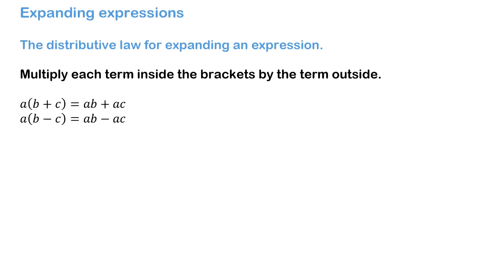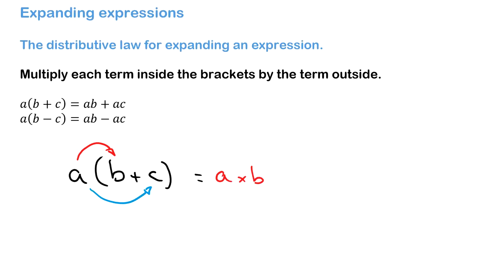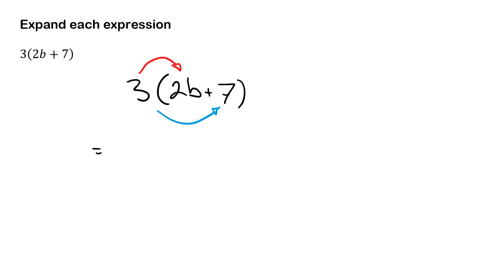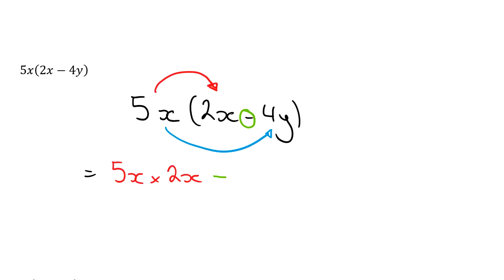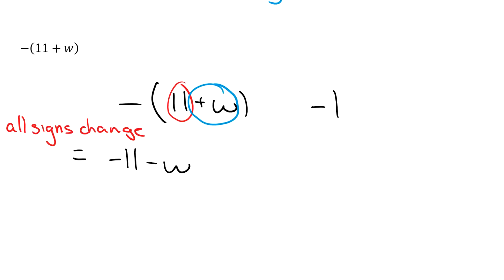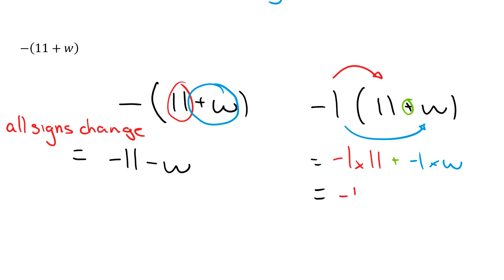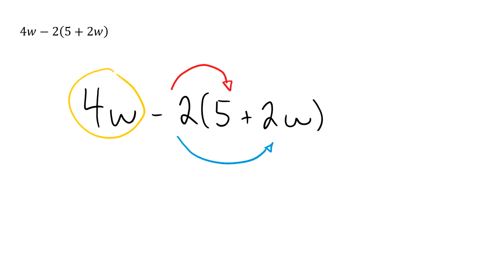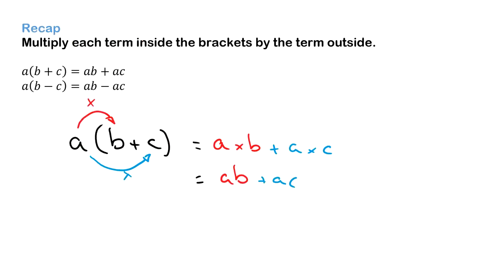Expanding Expressions with Worked Examples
In this video, we will be learning about the process of expanding expressions. We'll start by reviewing the basic of algebraic expressions and the concept of multiplication. We will then cover the methods of expanding expressions such as the distributive property, FOIL method and binomial expansion.  We'll work through several example problems to help solidify your understanding of the material. By the end of this video, you will have a solid understanding of how to expand expressions and be able to approach and solve problems confidently. This video is designed for the NSW Stage 5 Mathematics Course.

0:00 - 1:09 Introduction
1:10 - 2:48 Expanding simple expressions
2:49 - 4:16 Expanding negative coefficients
4:17 - 5:27 Expanding more complex expressions
5:28 - 6:01 Recap